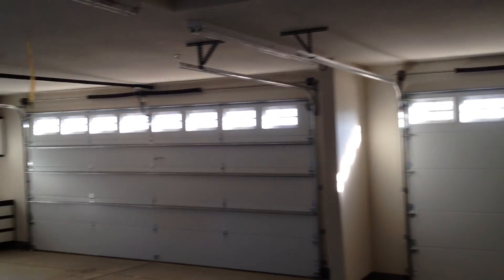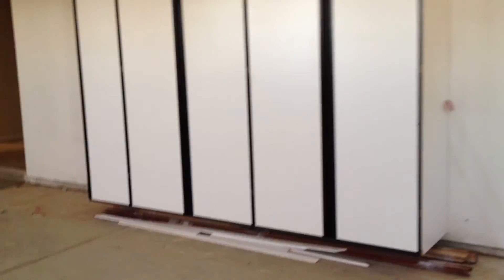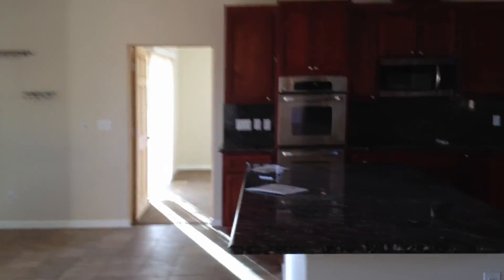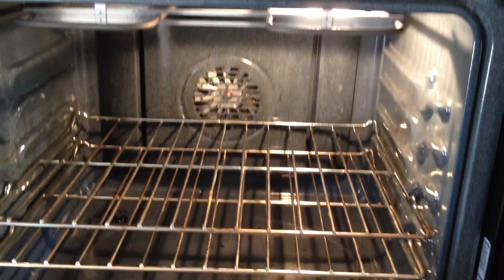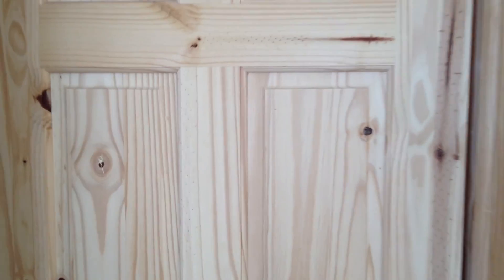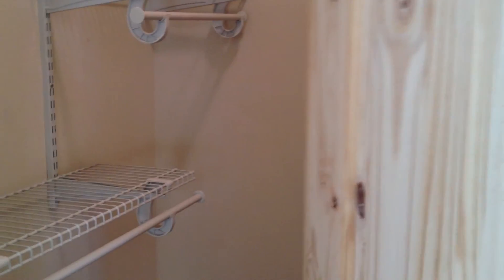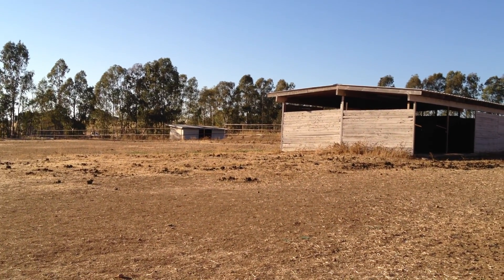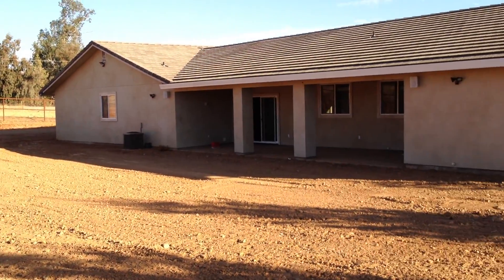Wilton Video's 024